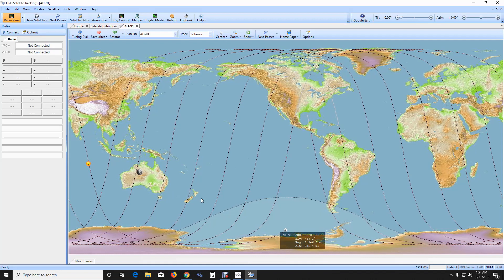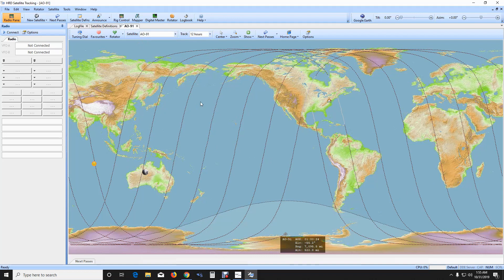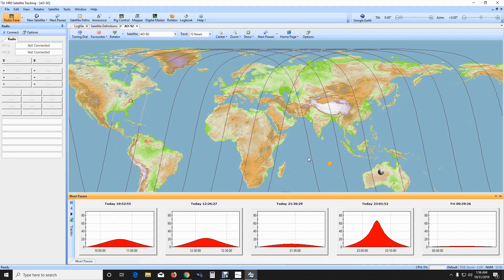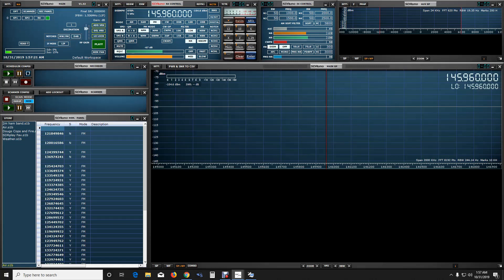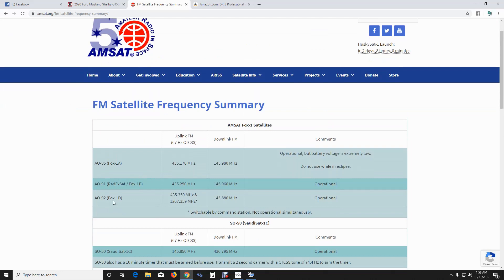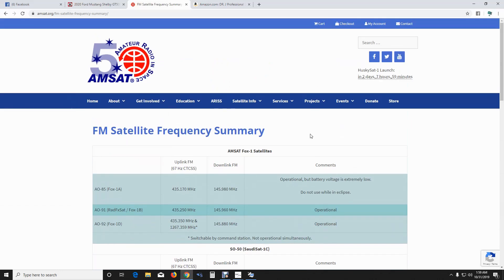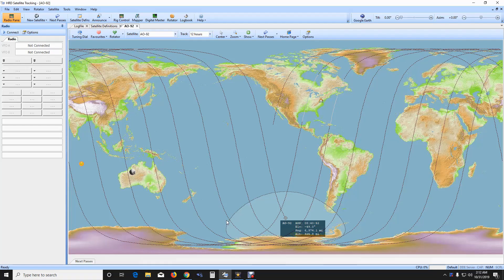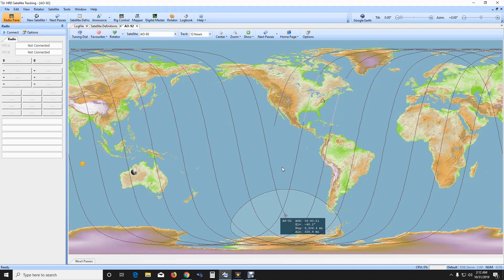Tracking satellites and receiving using SDRplay with SDRuno .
Tracking satellites and receiving using SDRplay with SDRuno . In one of my next videos we will be doing the same but with a Raspberry Pi and RTL SDR .